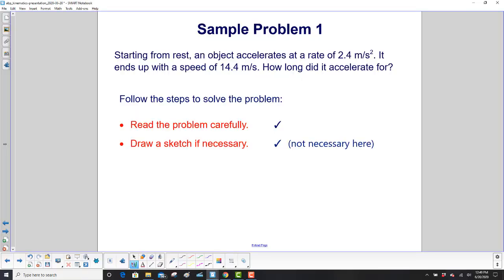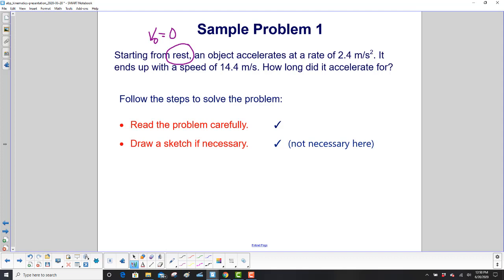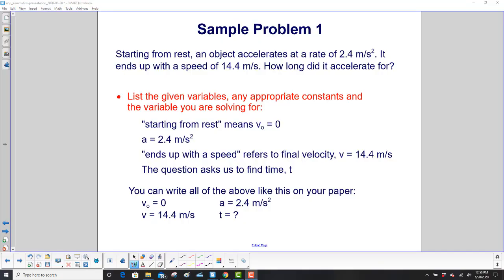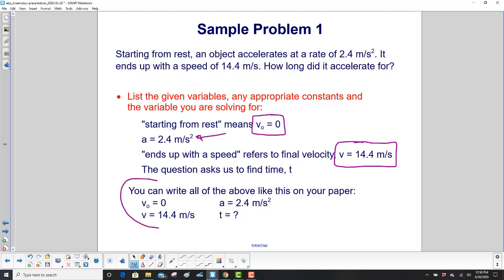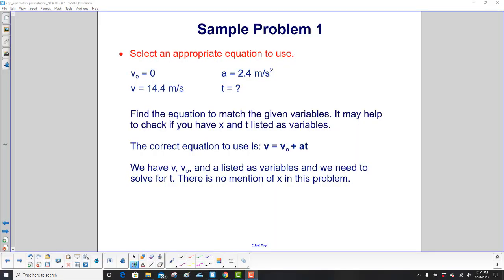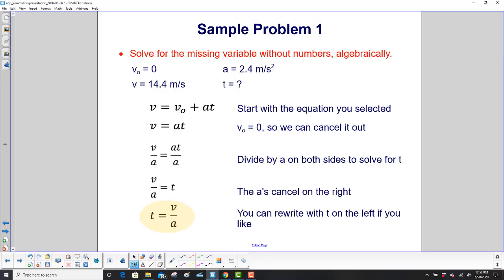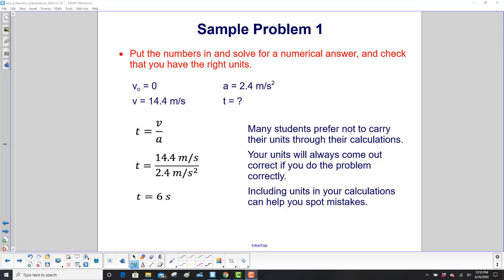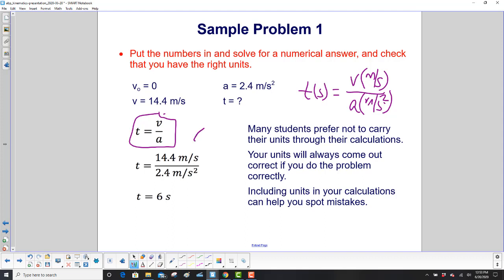Sample Problem 1